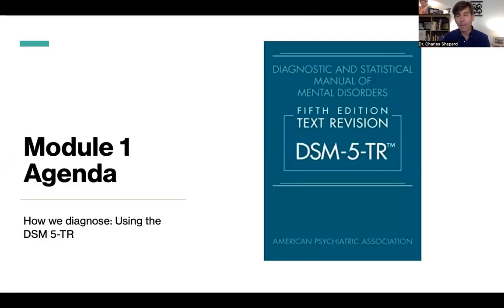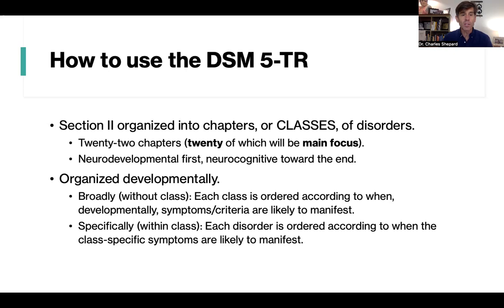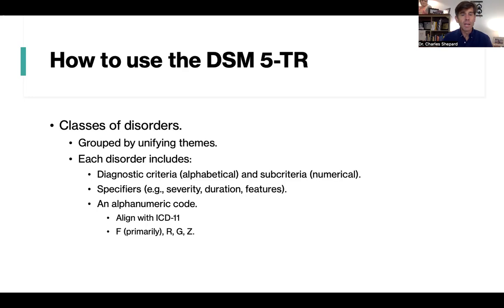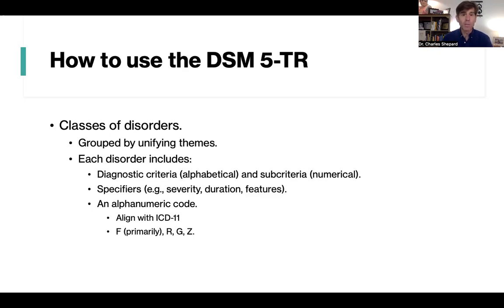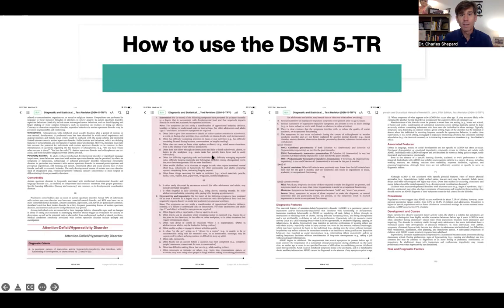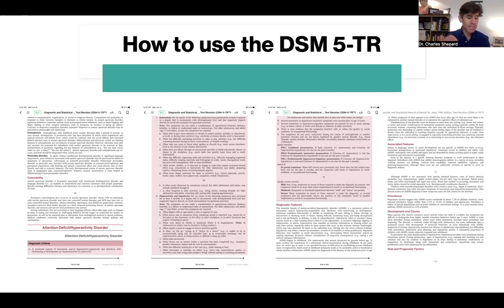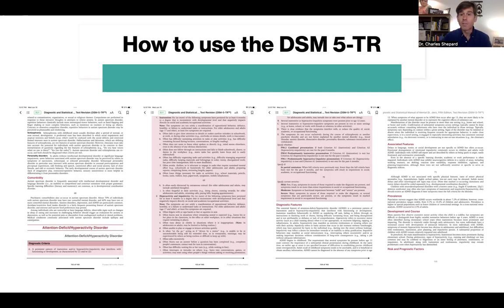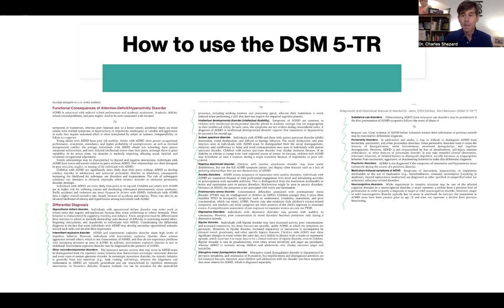CHD 5313 Using The DSM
Dr. Shepard introduces key elements of the DSM 5-TR.